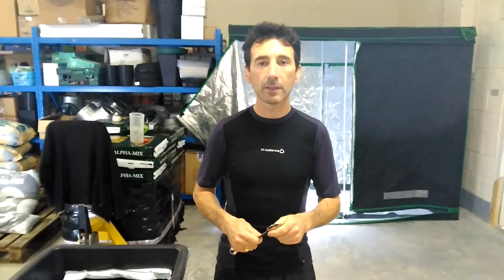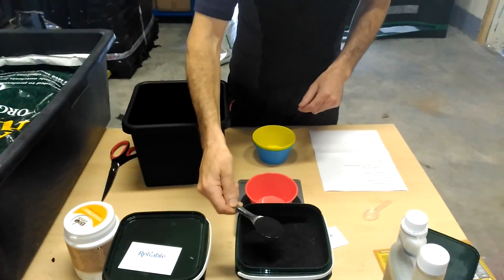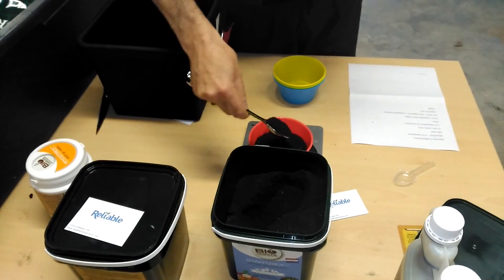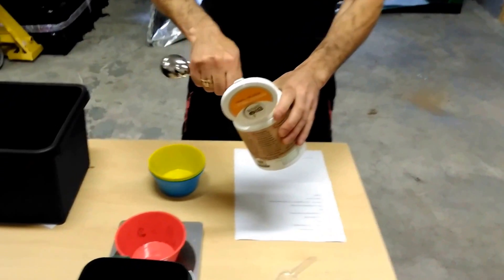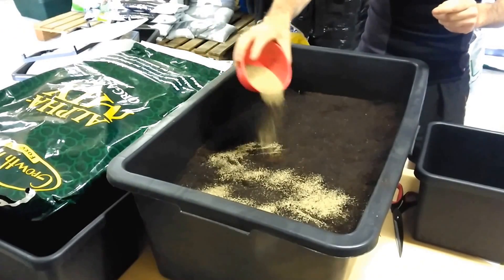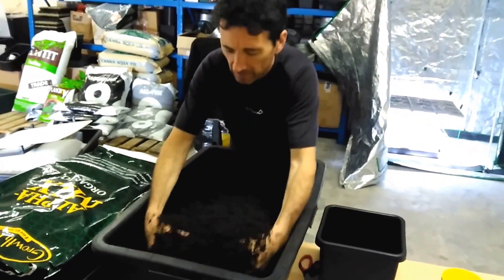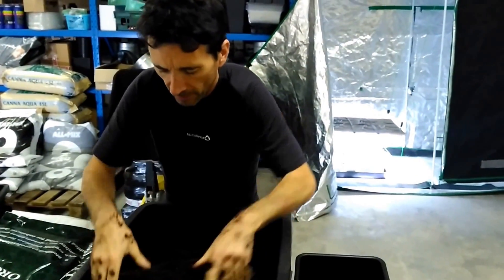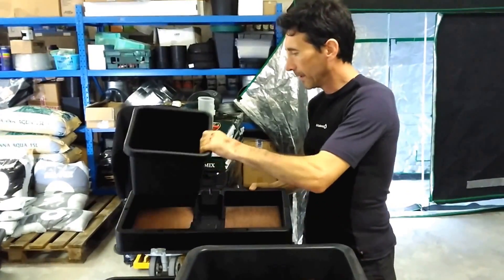Growing Tomato with Autopot & Boitabs - Step 1 - Prepare the substrate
So this is where you add the Startrex. This is an organic soil improver, mainly Grape Marc in a powder form. Grape mark is what is left over after the grapes have been pressed for wine making. Use 25g for each 5 litres of substrate.
Also add the Mycotrex. This is a blend of 9 types of mycorrhiza spores. Per plant you need to add 3 grams into the substrate.